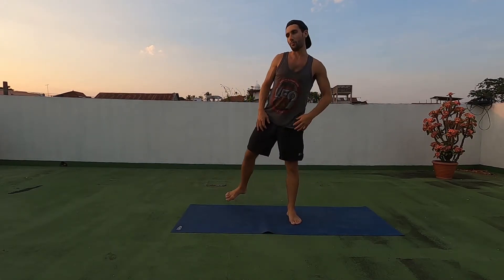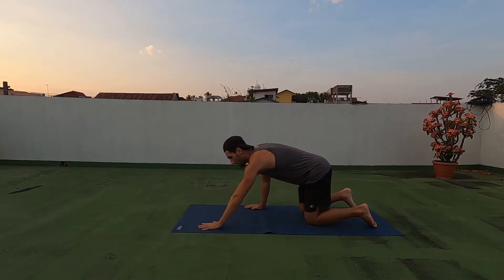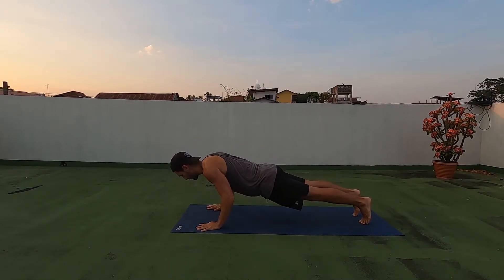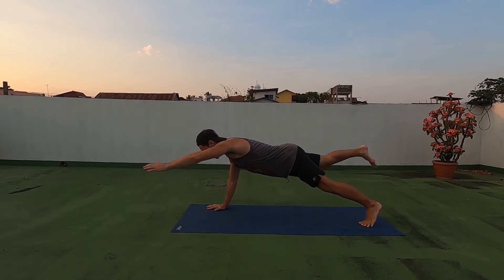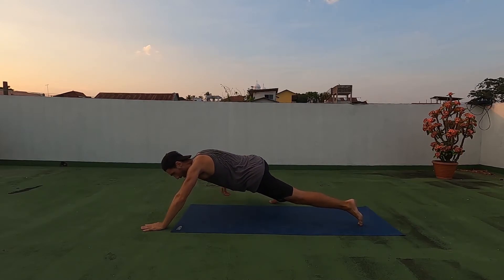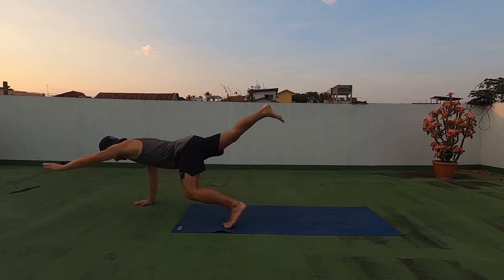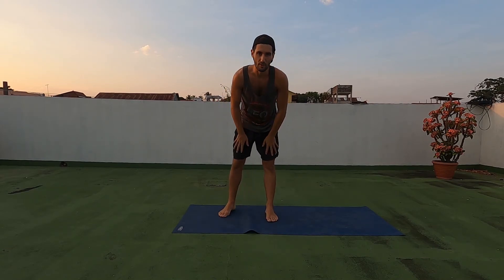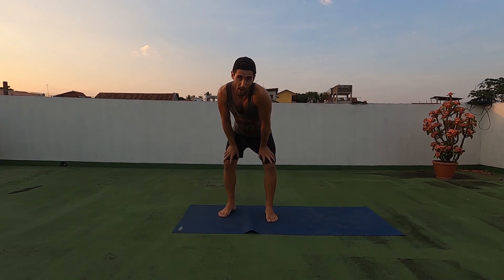Dragon Walk - (Chest) Body Weight Exercise Tutorials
Simon from Simple Simon's Education teaches you how to do a dragon walk with proper technique.

Find all of Simon's workouts categorized by muscle groups and video types on his

You can also follow him on Instagram @simonerlich or on Facebook